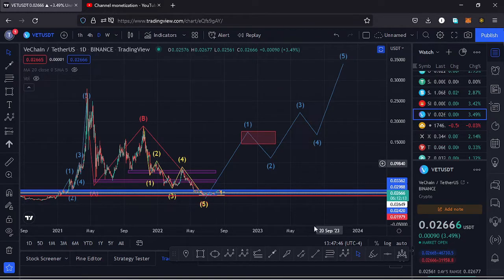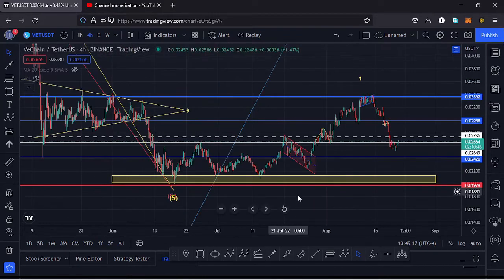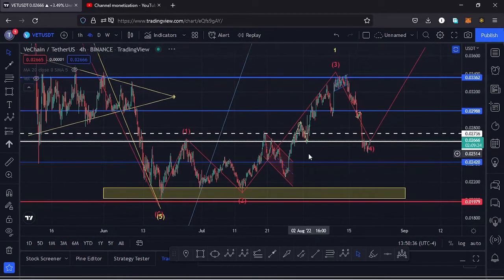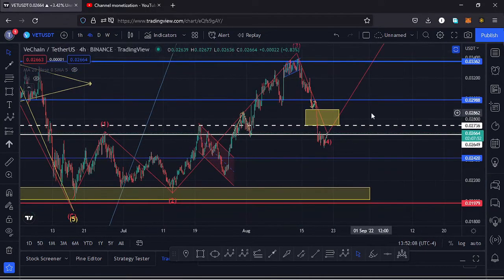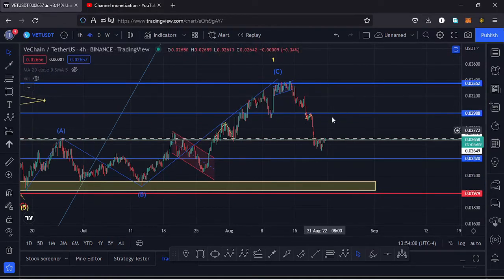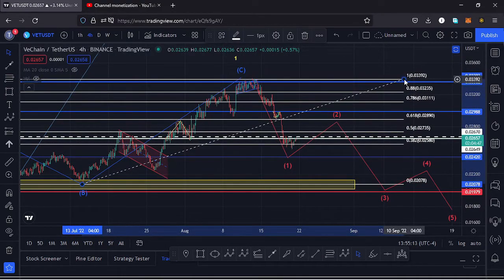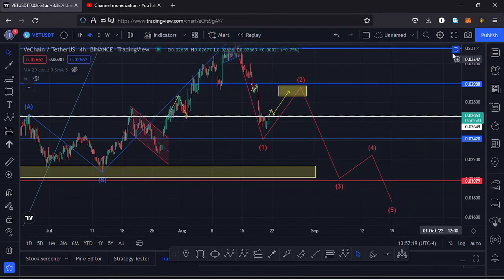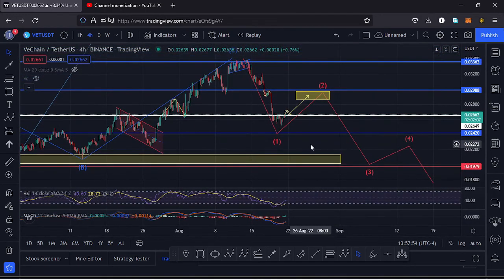VECHAIN (VET) PRICE PREDICTION UPDATE!!!🔔🚨🚀 ELLIOT WAVES AND TECHNICAL ANALYSIS